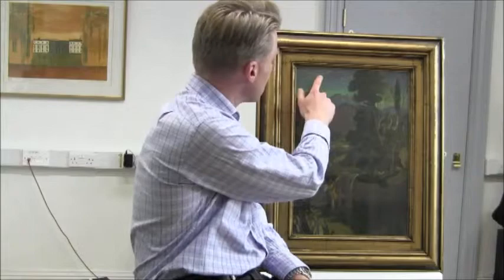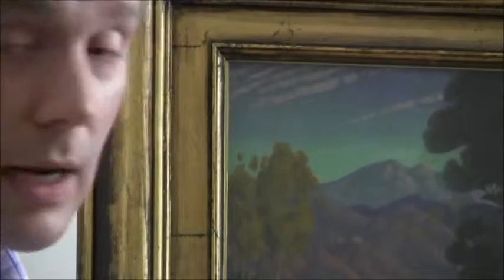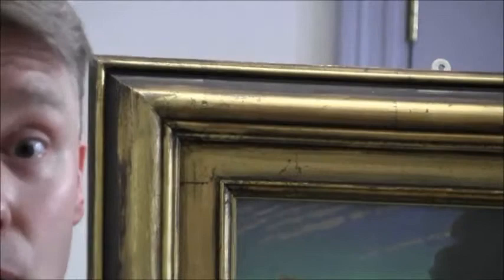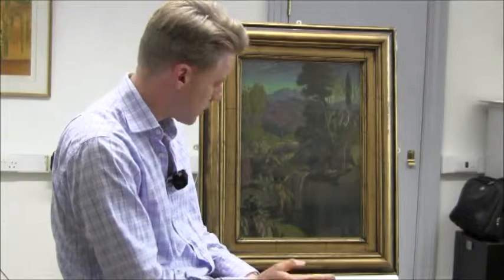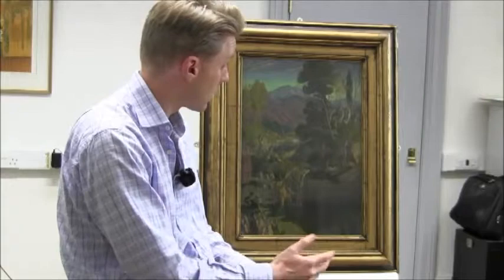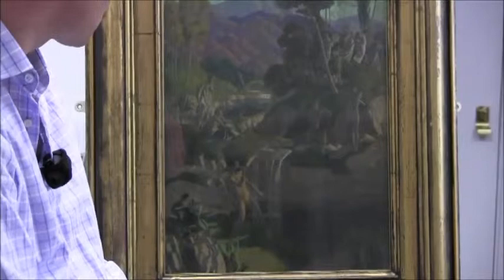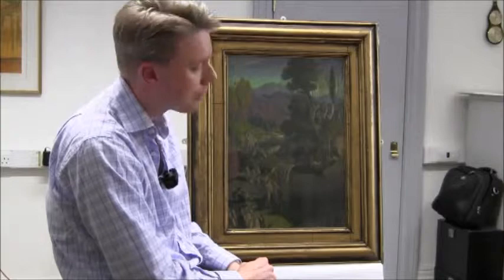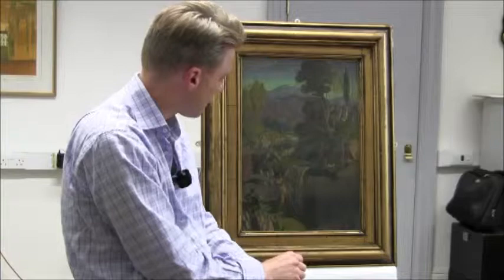Straight to Video Series: 'The Story of Marsyas' by Edward Irvine Halliday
Our 'Straight to Video' series takes you behind the scenes at the VG&M to see more of our collection.
In this episode, Director Matthew Clough introduces 'The Story of Marsyas' by Edward Irvine Halliday.